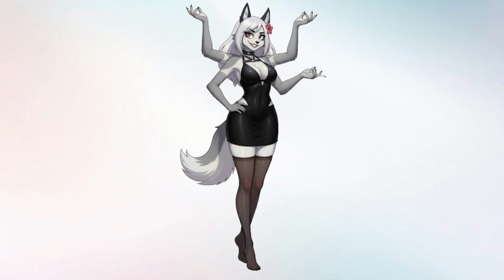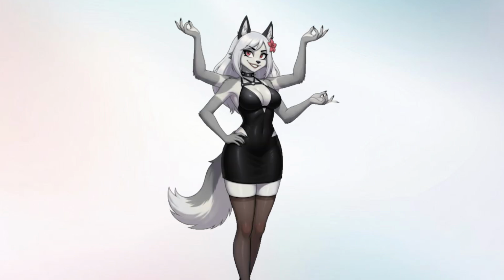Don't make these MISTAKES in BLENDER 5.0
Blender 5.0 has become much more advanced and user-friendly for both beginners and professionals, helping to avoid the most common mistakes that could be encountered in Blender 4.0 and Blender 4.5. Today, we'll explore the common mistakes and how to avoid them and simplify your work with Blender 5.0 in 2025.